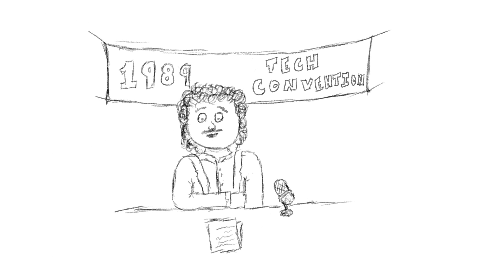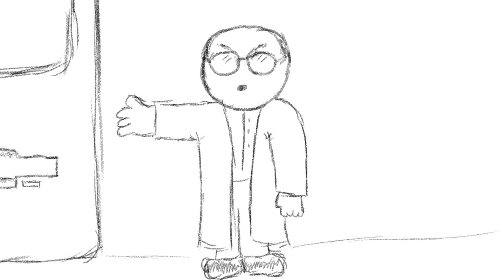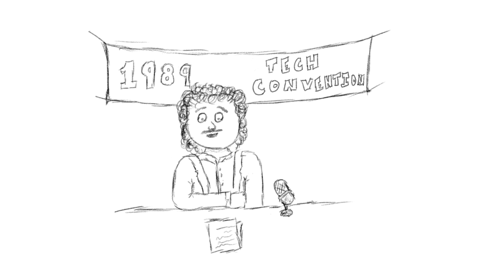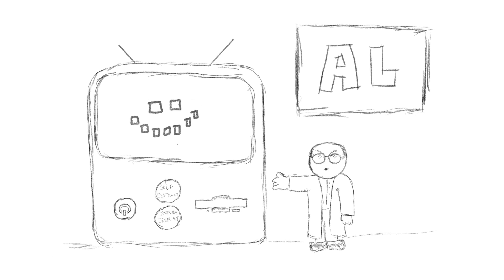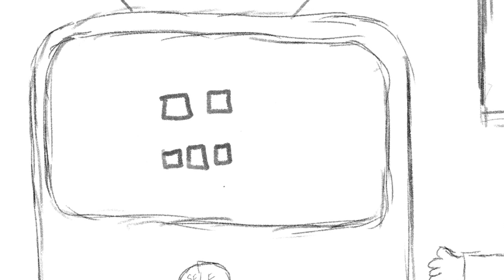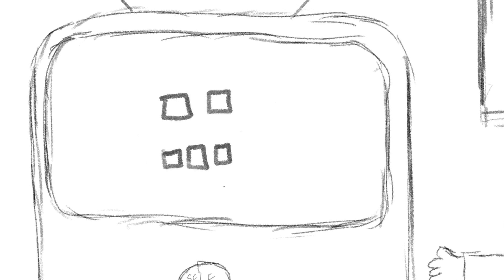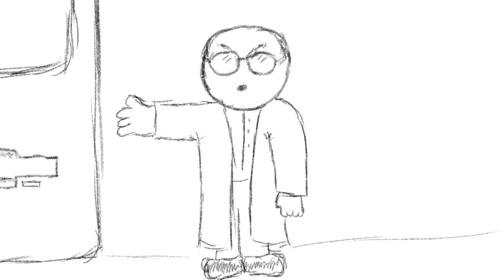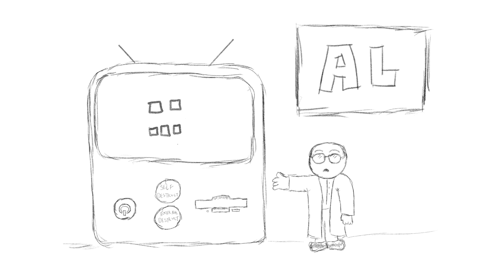A.I. In 1989 Sure Was Something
A.I. sure has come a long way from the 80's or at least how movies portrayed it in the 80's. All the way from quoting PaulSimon songs to, well, quoting the entire history of everything created up to this point. That's better though right?